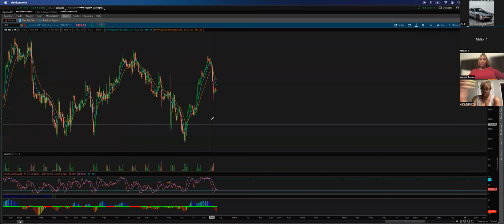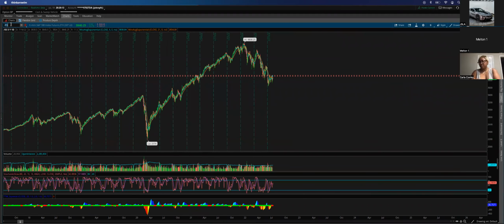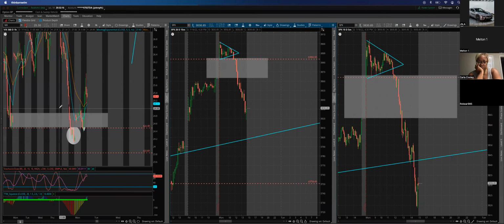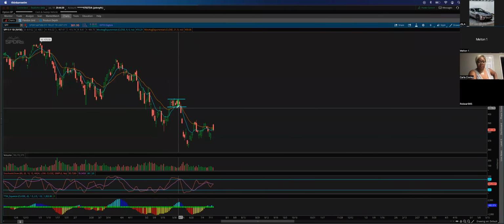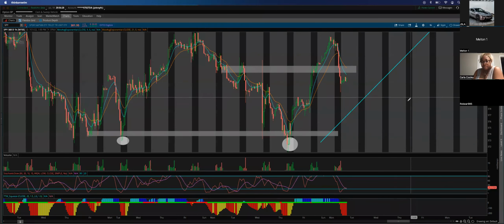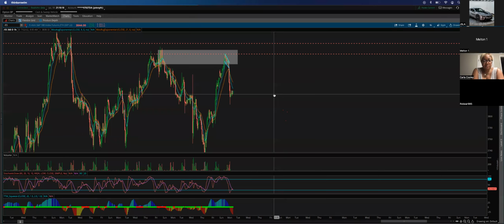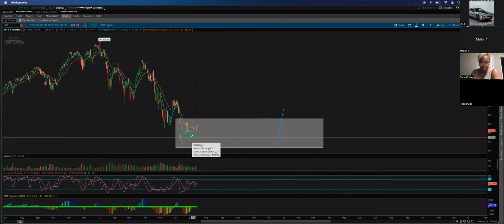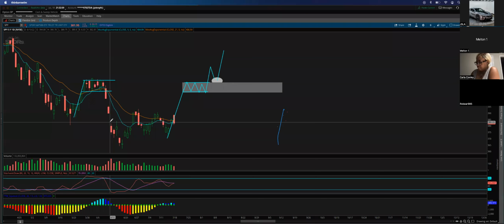PF 2.0 Mentorship Supply & Demand